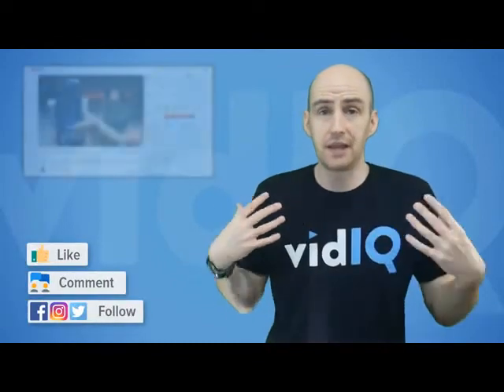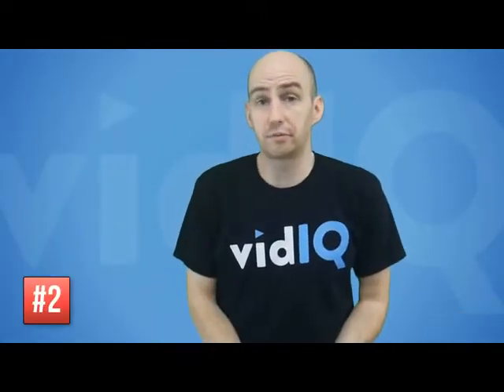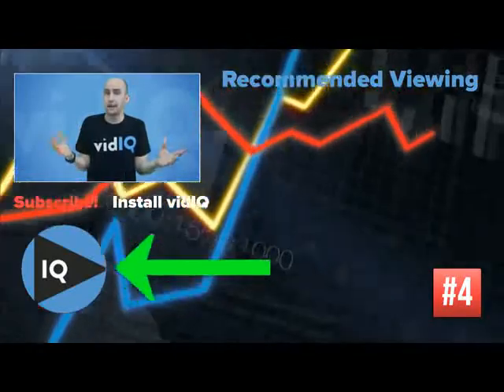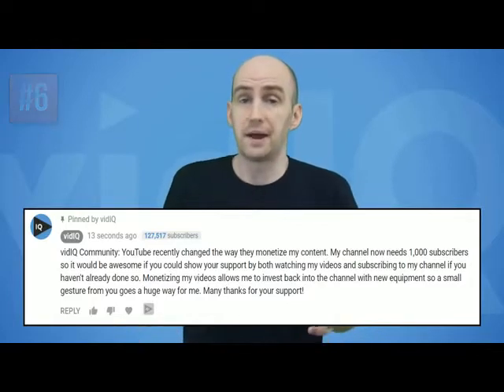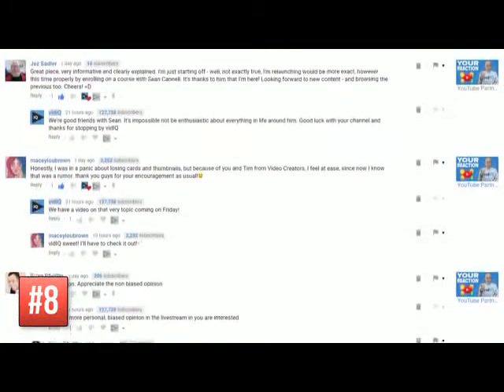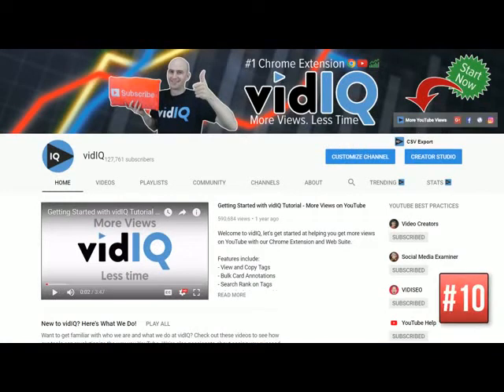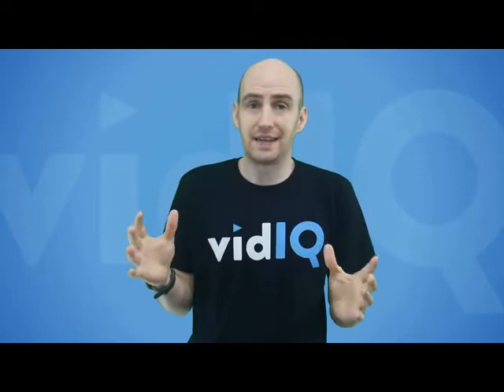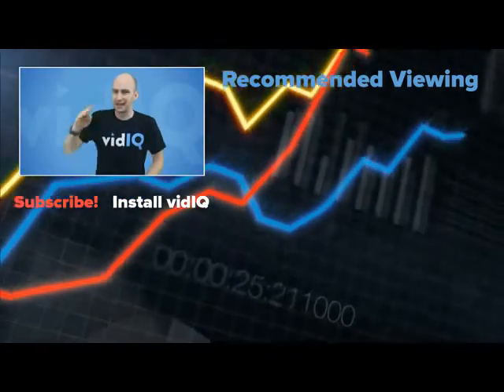How to Get Your First 1000 Subscribers on YouTube in 2020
▶️ BSHC TV
Bahrullah Sharify Channel TV (BSHC TV) is Covers All YouTube Categories 🎥 Film & Animation 📚 Education 🚍 Autos & Vehicles 🎼 Music 🐈 Pets & Animals ⚽️ Sports ✈️ Travel & Events 🎮 Gaming 📯 People & Blogs 📰 News & Politics 🎥 Comedy 🎯 How to & Style 🎳 Entertainment 🛰️Science & Technology 📺 Nonprofits & Activism. More Importantly, BSHC TV is a 24-Hour All-Encompassing News Service Dedicated to Delivering Breaking News as Well as Political and Business news. BSHC often breaks Stories that lead Regional and International Headlines.